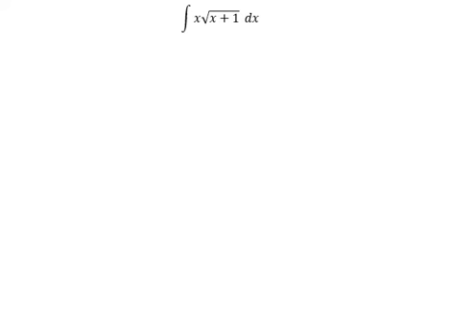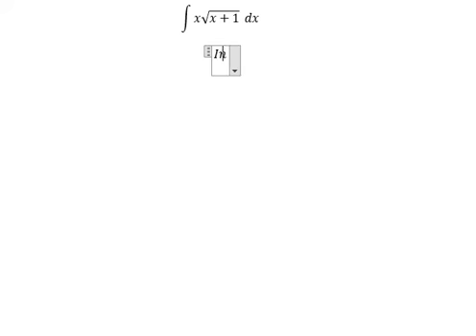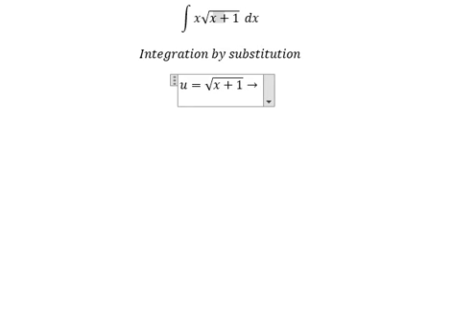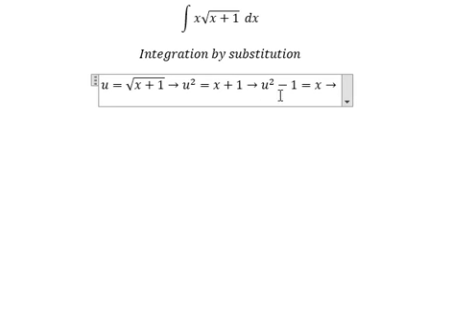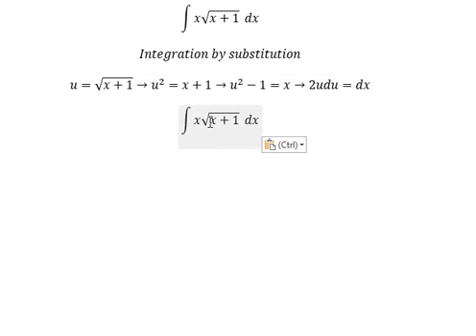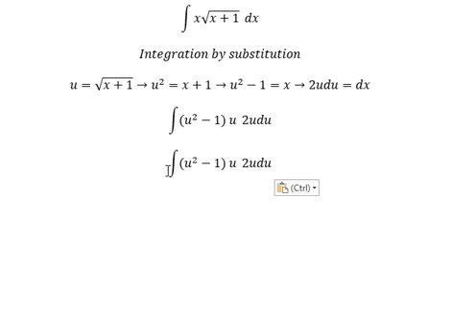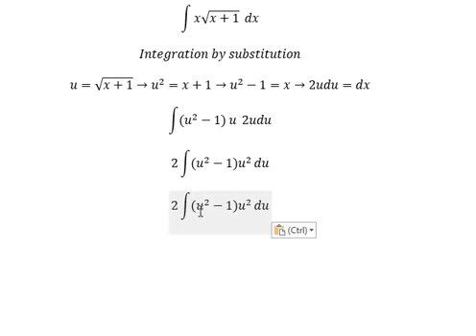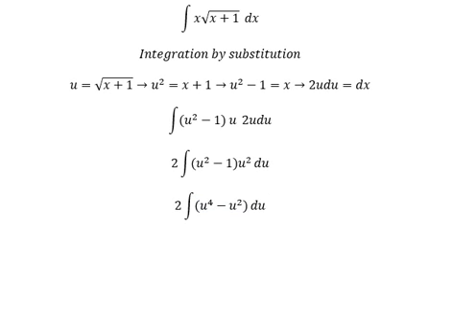Calculus Help: Integral ∫ x√(x+1) dx - Integration by substitution - Technique to solve